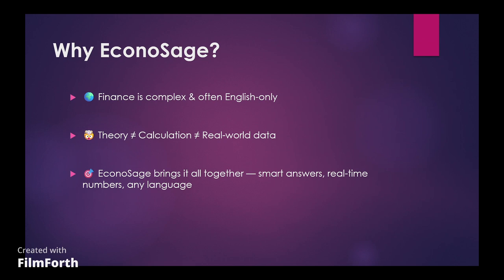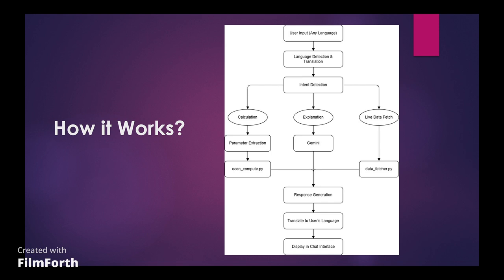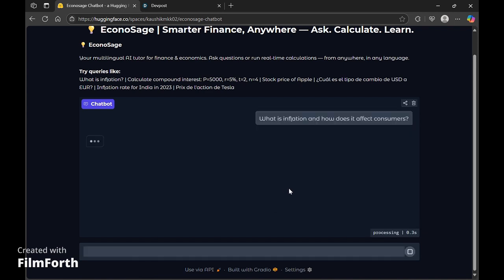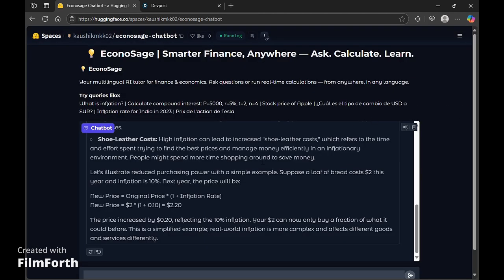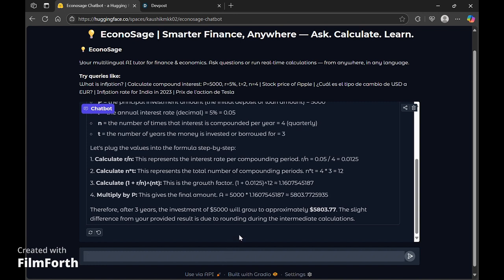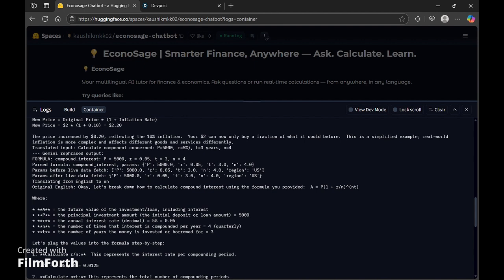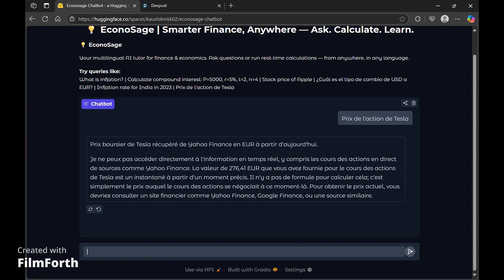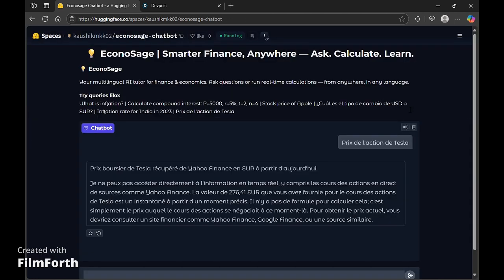EconoSage - Demo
EconoSage is my economic sidekick that can:

- Explain complex economic concepts like inflation, interest rates, and ROI in simple language
- Fetch real-time financial data such as stock prices, currency exchange rates, and inflation figures
- Simulate how policy changes impact markets and everyday finances
- Answer your questions with step-by-step explanations and clear formulas
- Converse in multiple languages, making global economics accessible to all